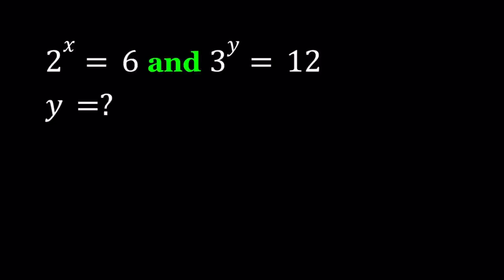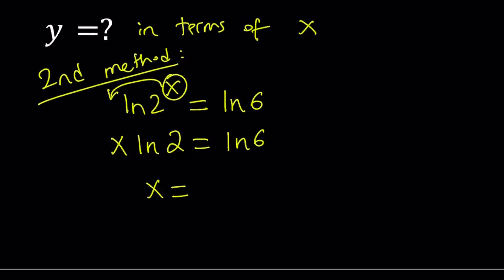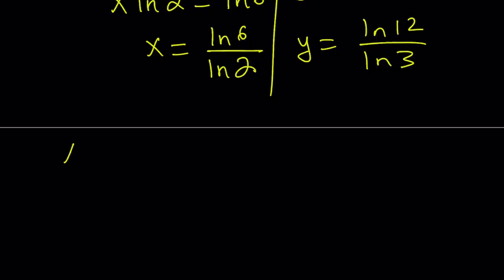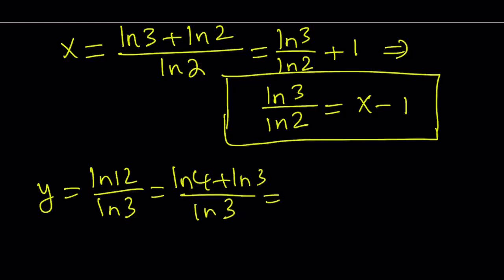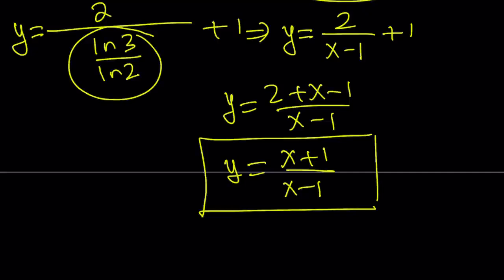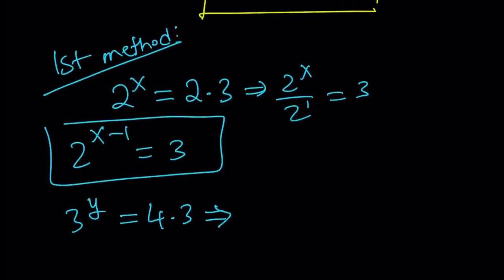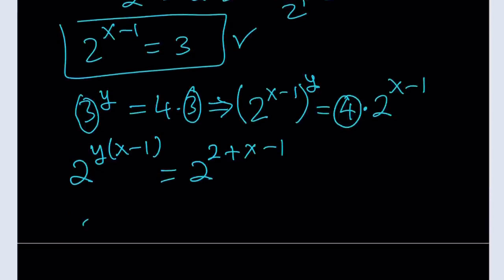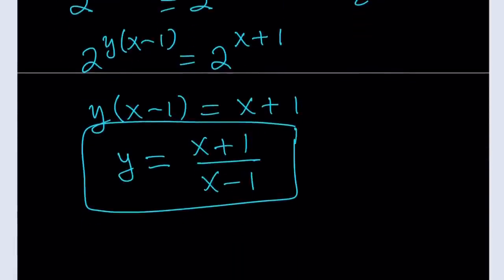Let's Solve Another Nice Exponential Equation